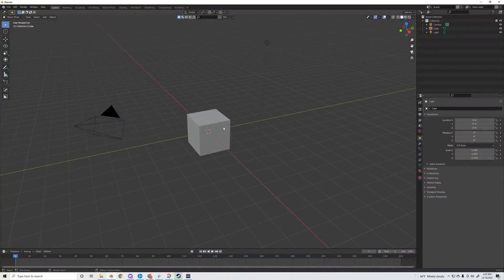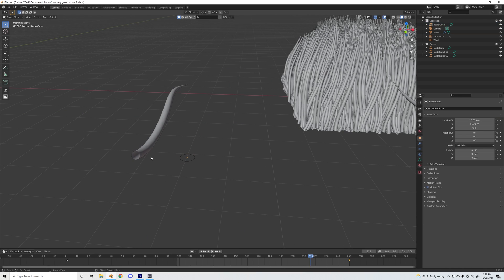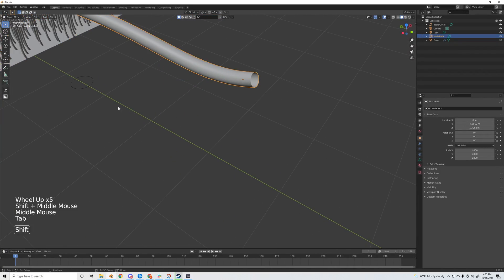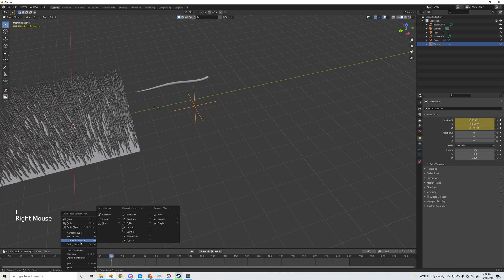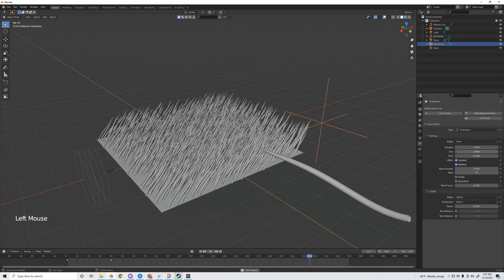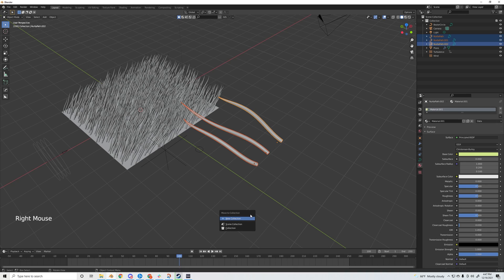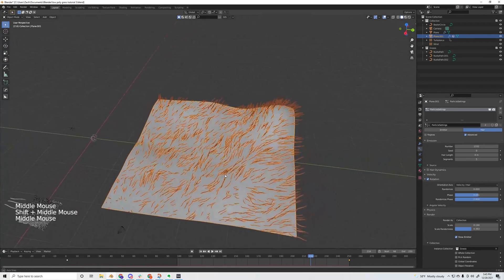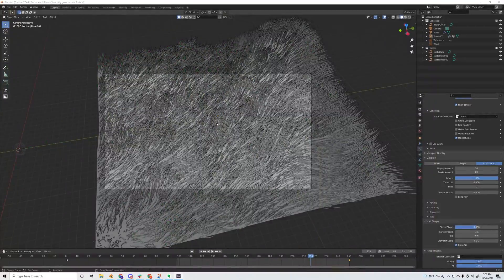Blender Stylized Grass Tutorial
Tutorial detailing a quick way to create stylized grass + wind movements for your scene using a hair particle system. The technique I use in this tutorial allows for large grass simulations at a low cost to your computer yay.

Note: if this isn't working for you in 3.0+, use 2.9 as there is a known bug with this process in versions of 3.0+.